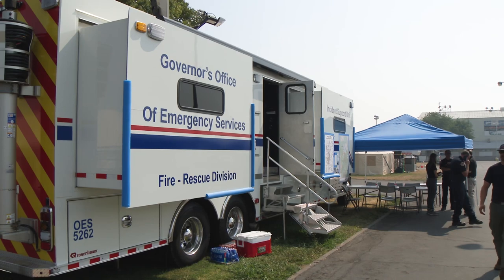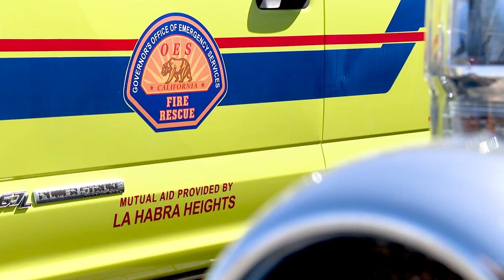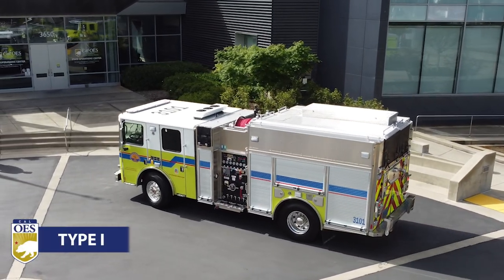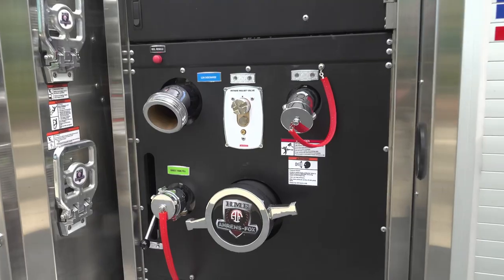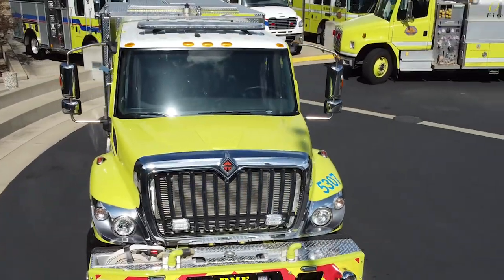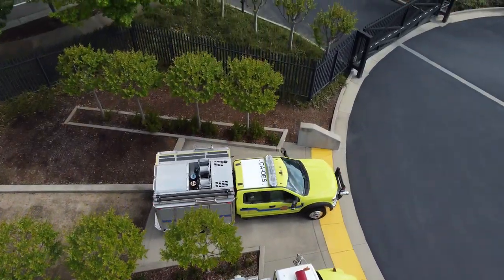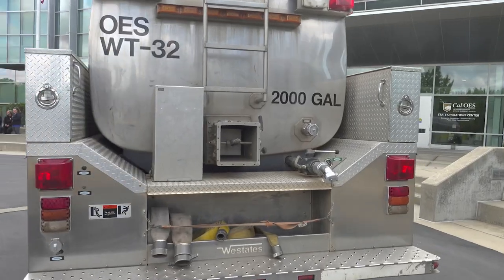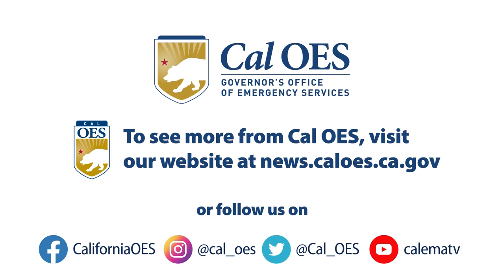Cal OES Fire and Rescue Branch Fire Engines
Cal OES works through the California Fire and Rescue Mutual Aid System to deploy its fleet of 270+ fire engines to 60+ partners in times of need.